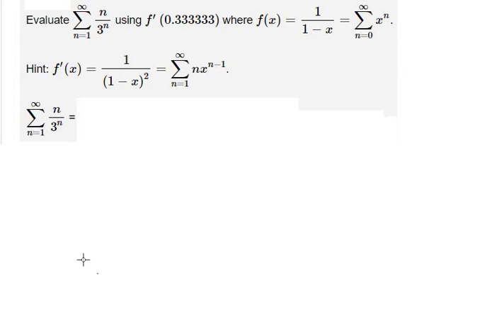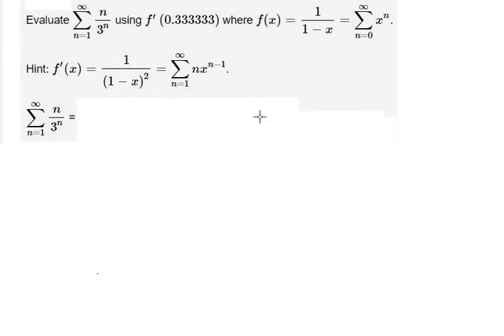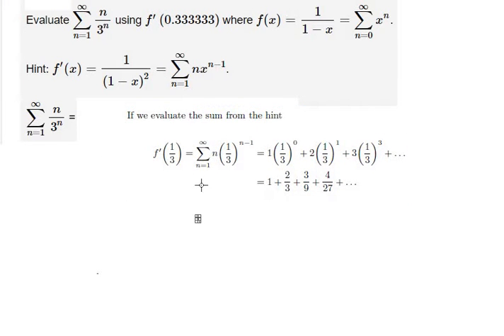Sum numerical evaluation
Evaluate the sum from n=1 to infinity of n/(3^n) using f'(0.333333) where f(x)=1/(1-x) = sum from n=0 to infinity x^n.

Hint: f'(x) = 1/(1-x)^2 = sum from n=1 to infinity nx^(n-1).

What is the value of sum from n=1 to infinity of n/(3^n)?

**Do you need help with a particular math problem? let me know! I will be happy to take a look at it!**